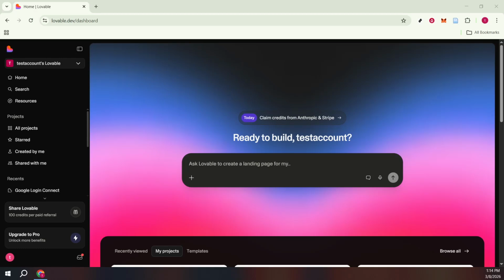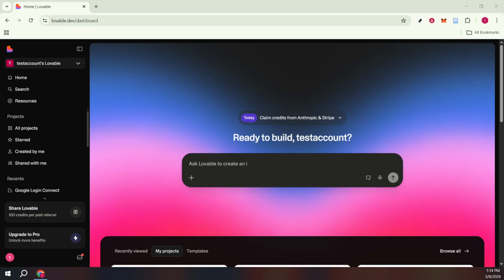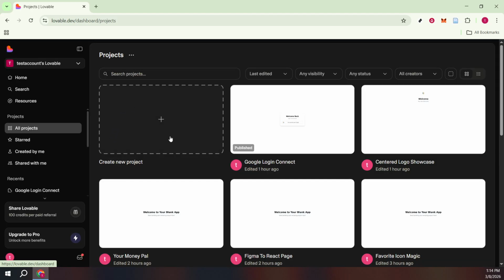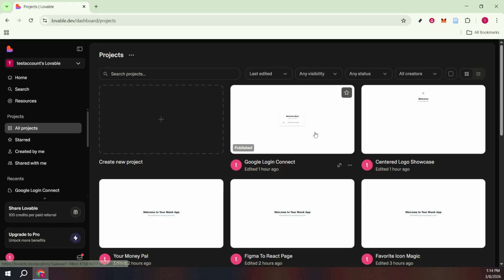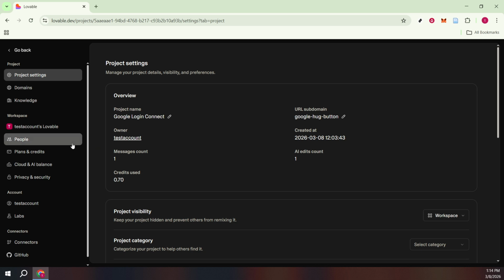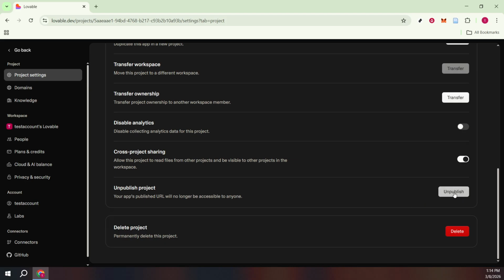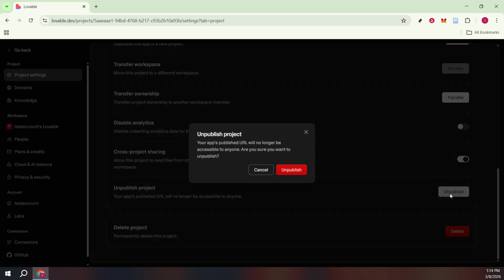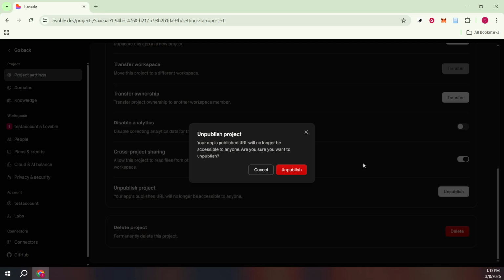How To Unpublish In Lovable [2026 Guide]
How To Unpublish In Lovable